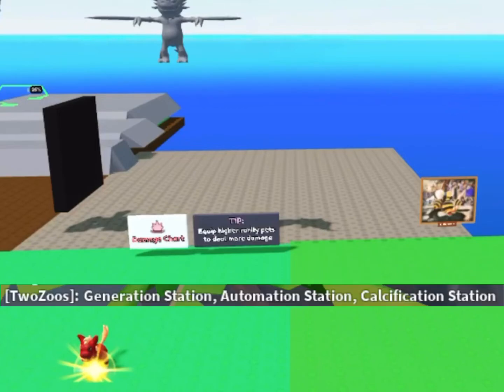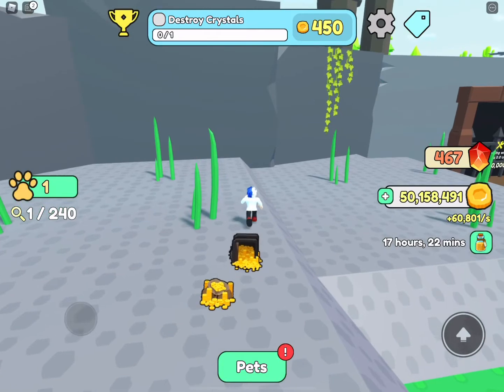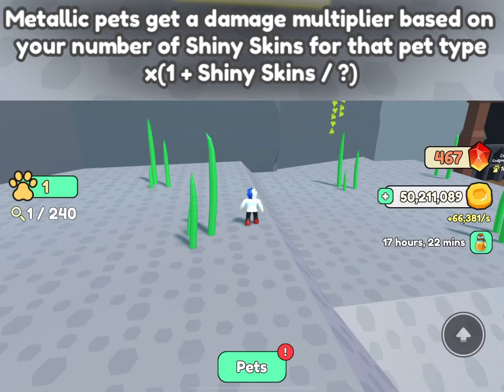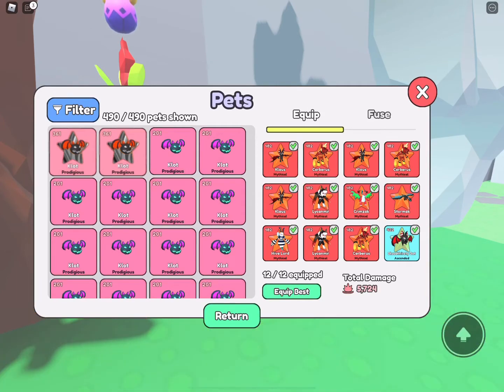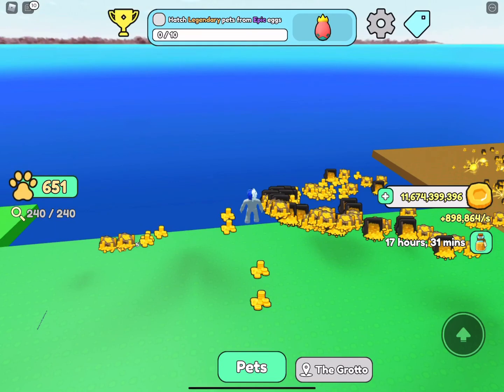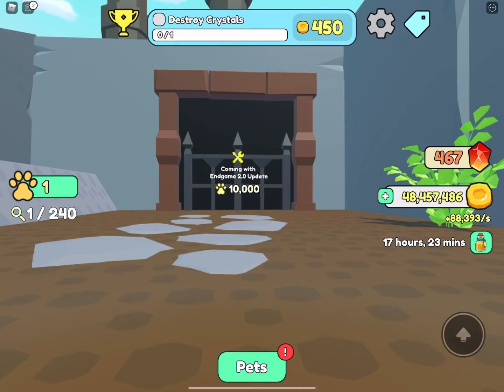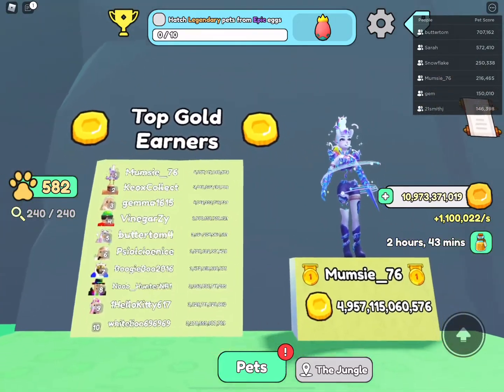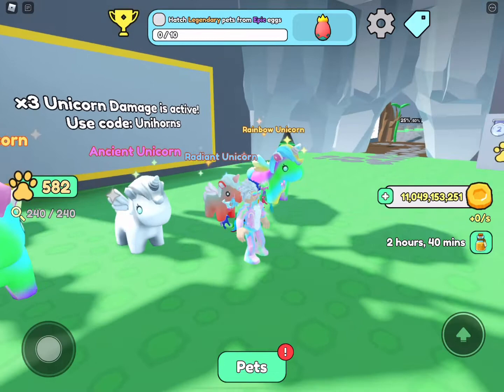💎 Discussing Possible Outcome For End Game, Map Glitch, Speculation, and More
The content in this video is based purely on speculation and not facts as it discusses an update that is said to drop by the end of the month:

Using a glitch method, we can see what’s behind some of the closed off areas in Collect All Pets! As we prepare for Endgame 2.0 + clues revealed regarding Generation Station, Automation Station, and Calcification Station and why Metallic Pets will be needed in the new area 💎

In order to join, you need to:
2. Like the vid
If no Roblox Username is given then a re-draw will occur

Music Tracks Featured:
Mokka - Non Copyright Music